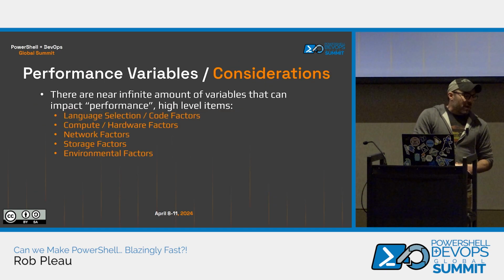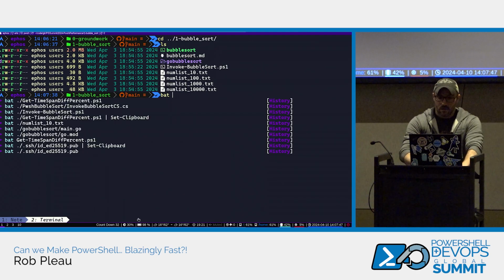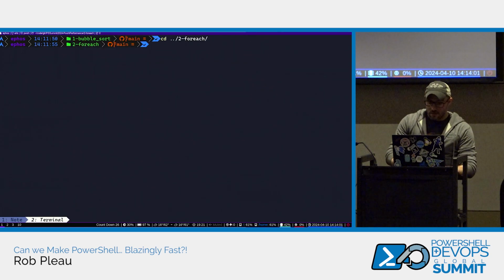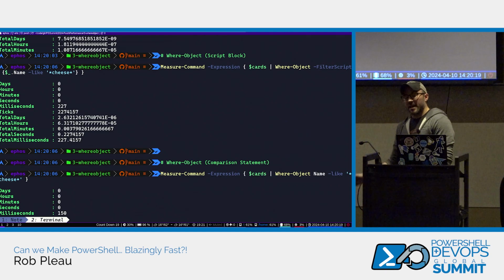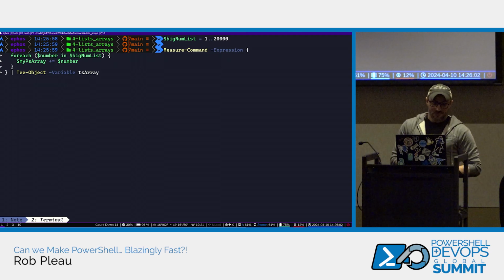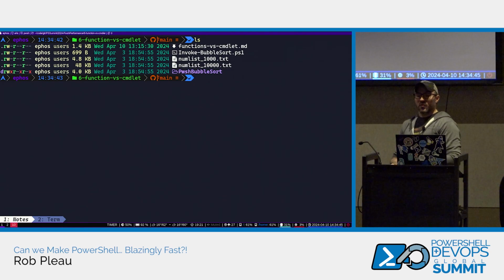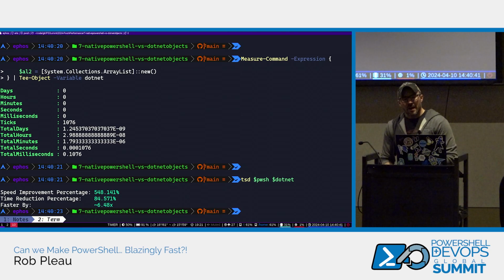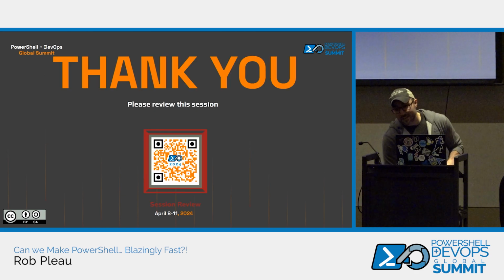Can we Make PowerShell… Blazingly Fast?! by Rob Pleau